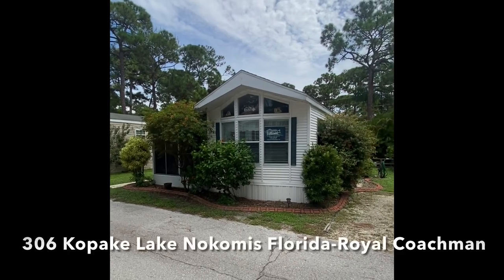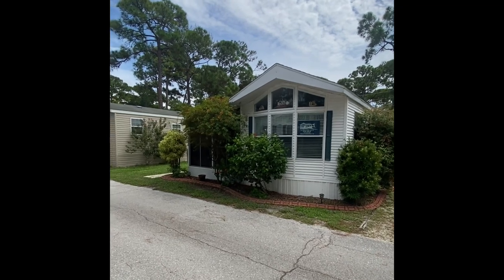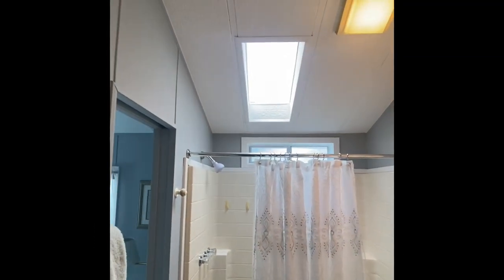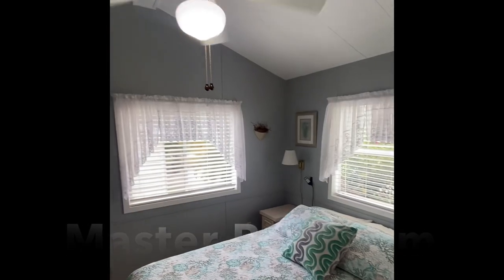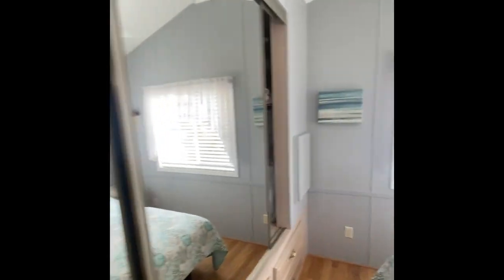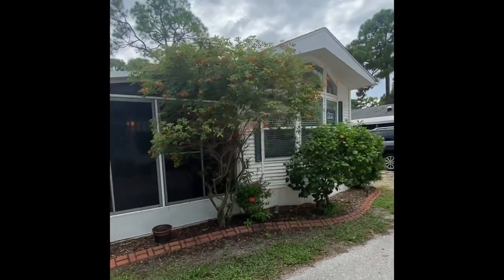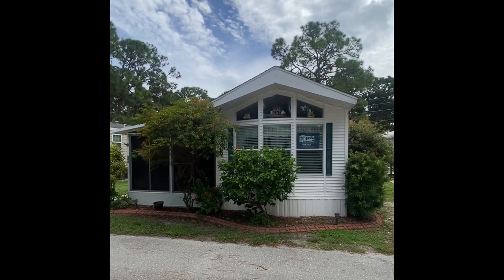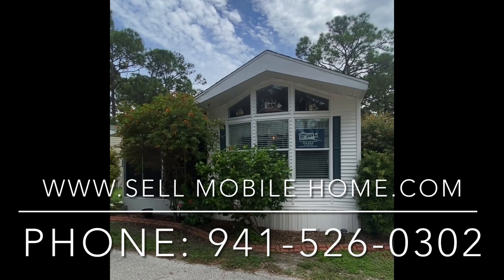Welcome to 306 Kipaki Lane within Royal Coachman RV Resort in Nokomis Florida!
Boy, do we have a winner on our hands here today folks? This afternoon we found ourselves at 306 Kapaki Lane in sunny Nokomis Florida. We're in the back part of the park of Royal Coachman RV Resort Mobile Home Park.

All ages mobile home park with low lot rent minutes from the Gulf Of Mexico!

Homes like this do not come along very often!

If you are in the market for a gorgeous 1 bed 1 bath mobile home in a 5-star gated resort community with low lot rent and no age restrictions please do yourself a favor and put this one on your shortlist!

This like new property has rarely been lived in and it shows!

With a  vaulted ceiling throughout the entire home making the property ultra-spacious, newer flooring, and your own private patio all alongside a fully built-out Florida room this property lives like a brand new home.

With so many updates in a quiet, gated, tree-lined community close to the beaches this property is one to take a close look at right away!

Please remember to LIKE the video and SUBSCRIBE to the channel BELOW to be kept up to speed on all that we have going on here at The Mobile Home Dealer!